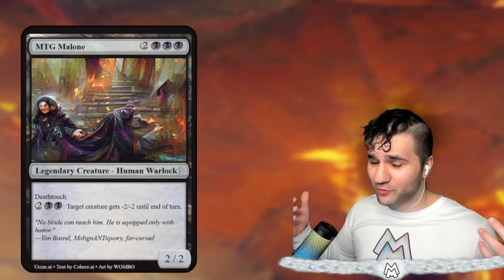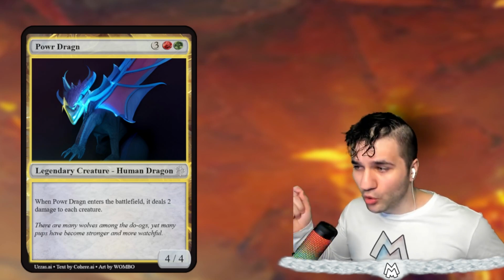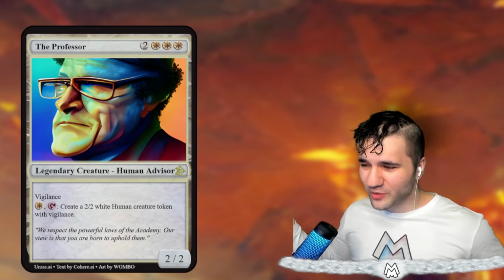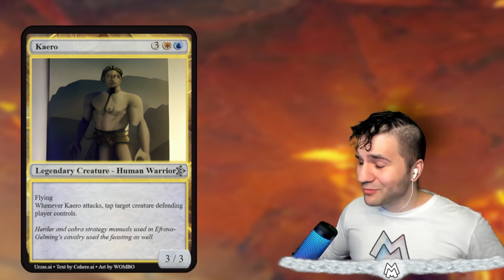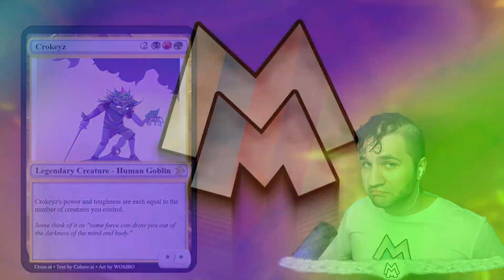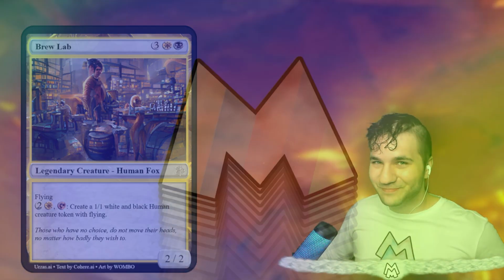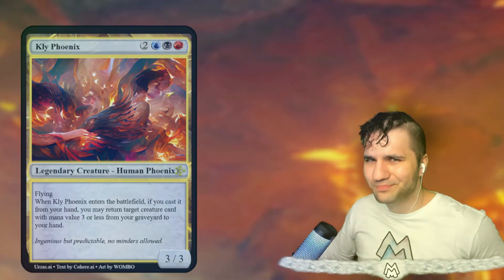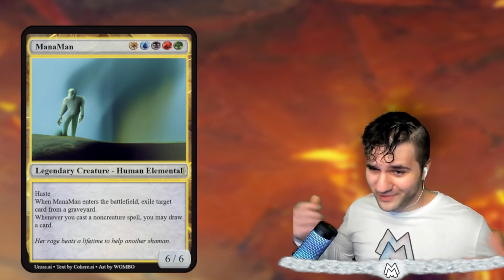Turning MTG Content Creators into Cards! - AI Generated Cards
Episode 246 is a special one! We will be using Urza's AI to turn Magic the Gathering MTG Arena content creators into cards! Generating cards from artificial intelligence is a blast! Hope you enjoy.